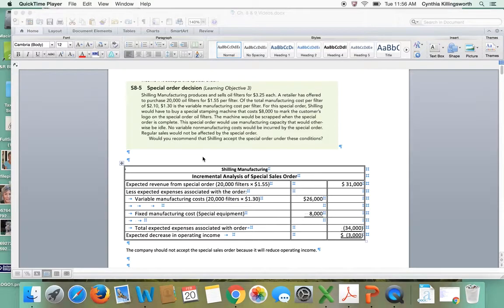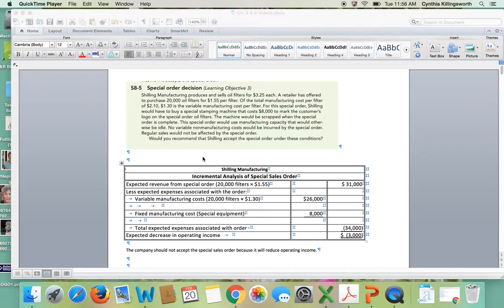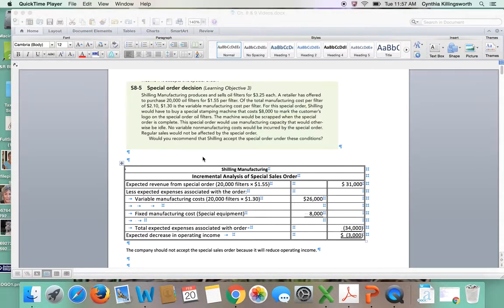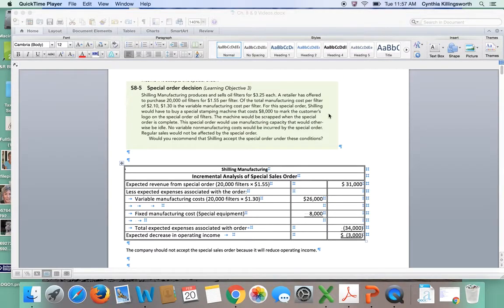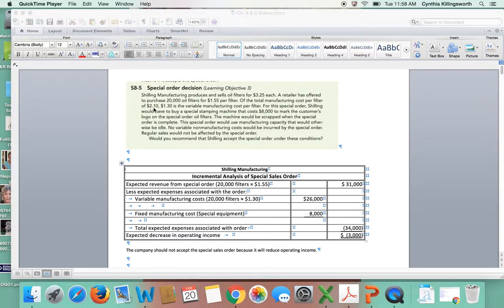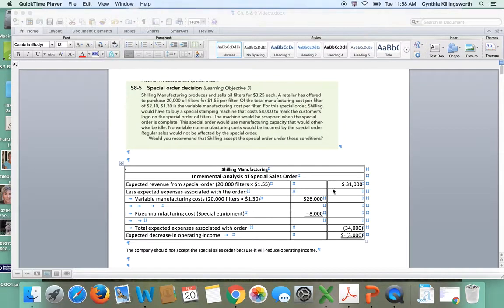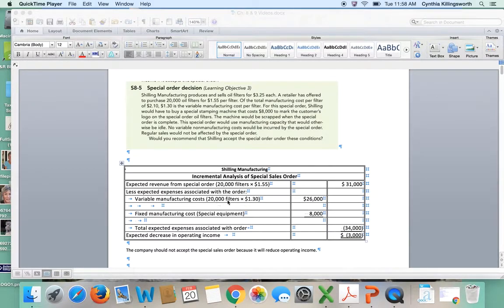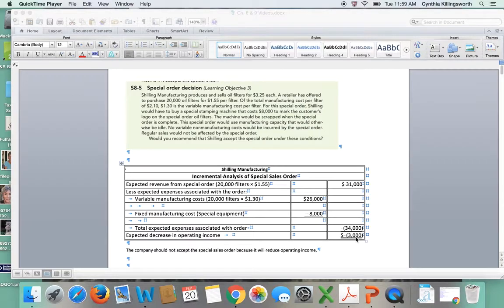Ch 8 Special Order Decision #1